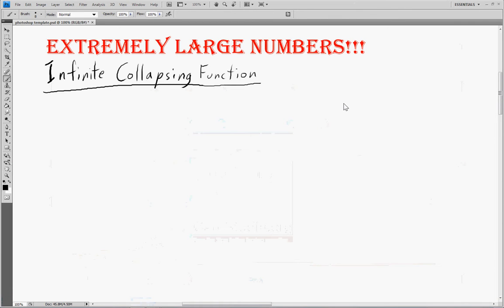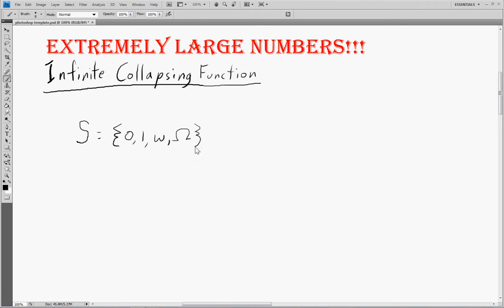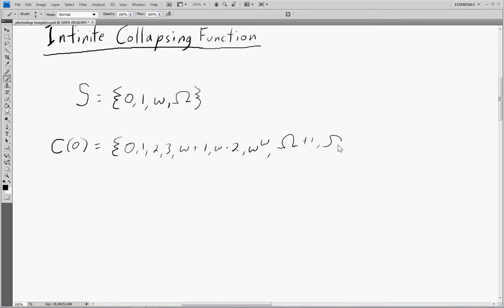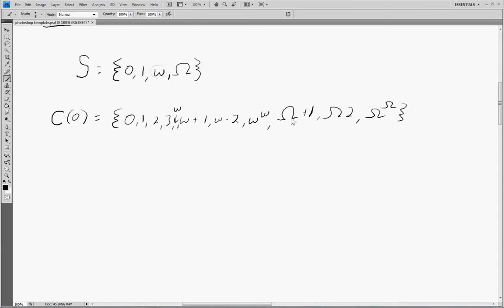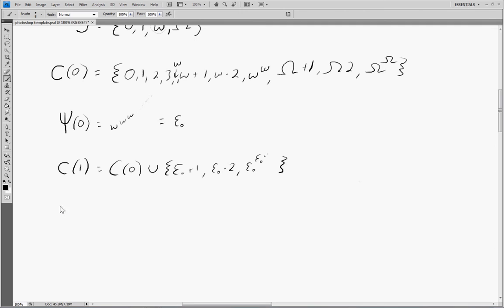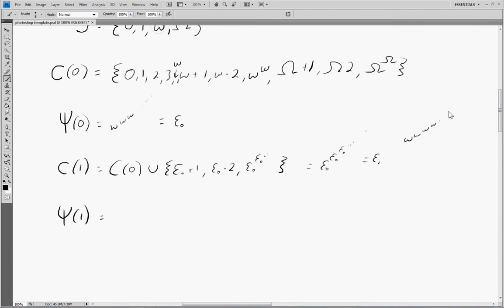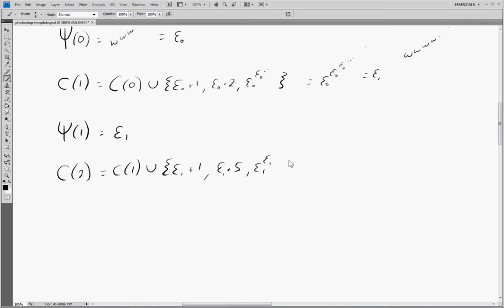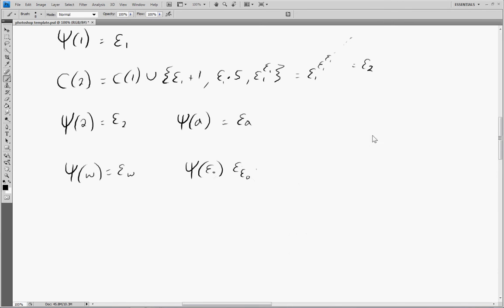Extremely Large Numbers 16 - Infinite Collapsing Functions